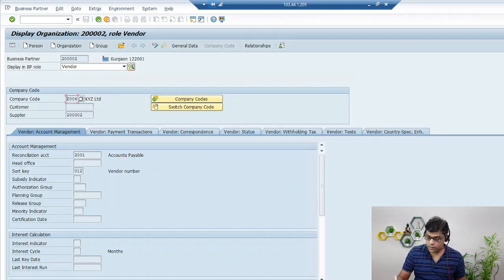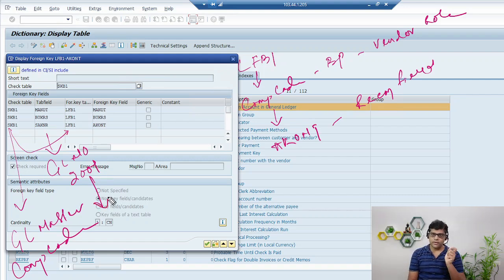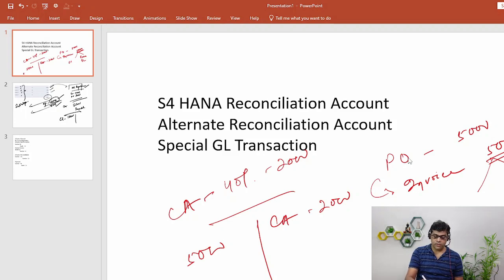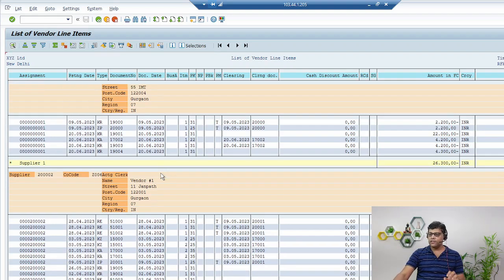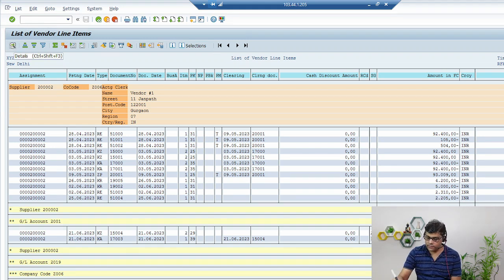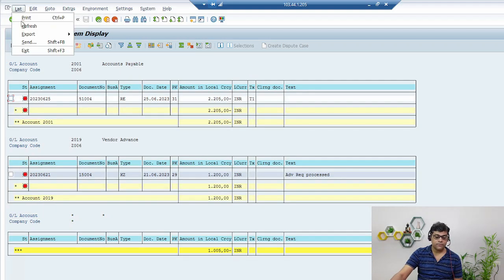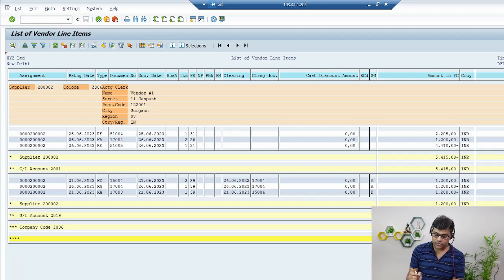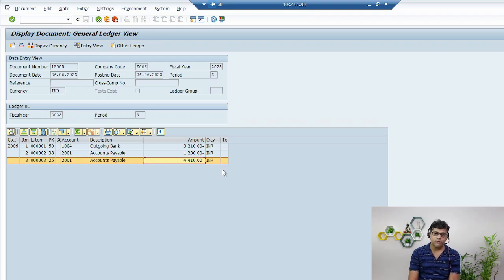SAP Reconciliation Account (Part 2) - How to Create Reconciliation Account in SAP? - Pradeep Hota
Learn How to Create Reconciliation Account in SAP FI? How to reconcile subledger with general ledger in SAP.

- The Process of Alternative reconciliation in SAP FI in S/4HANA.
- Vendor Reconciliation Account in SAP
- Alternative Reconciliation in SAP
- Special GL Transaction

Course pages:-